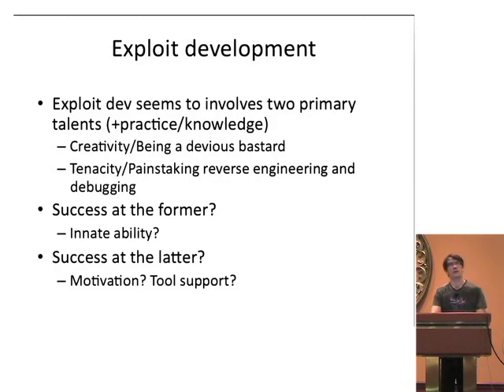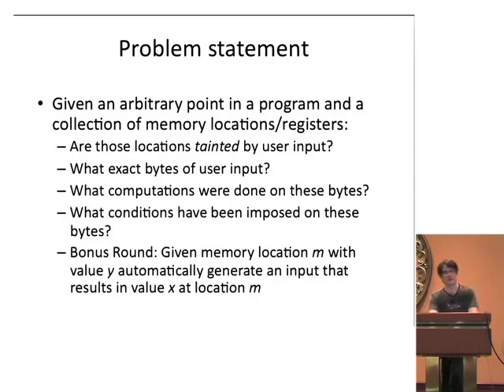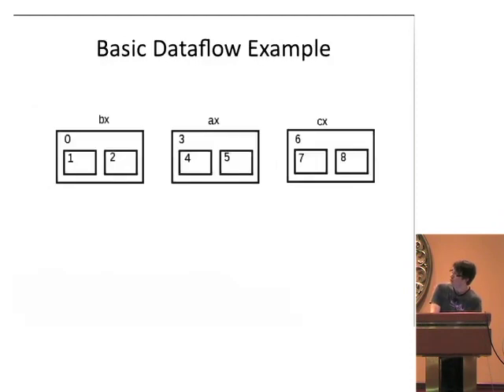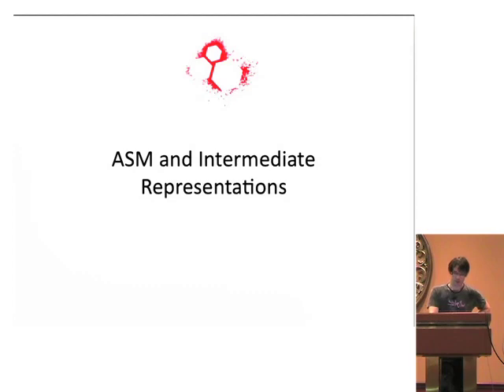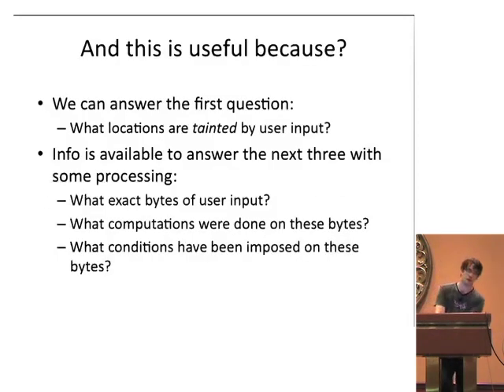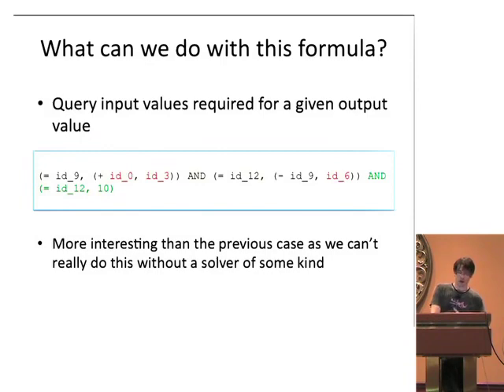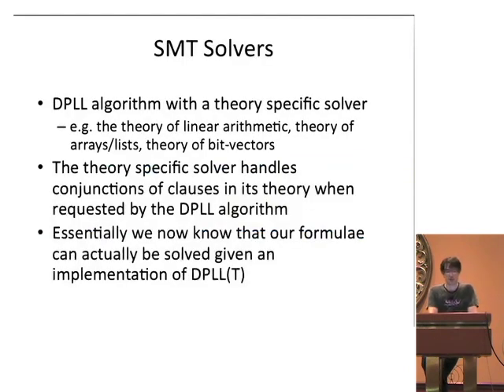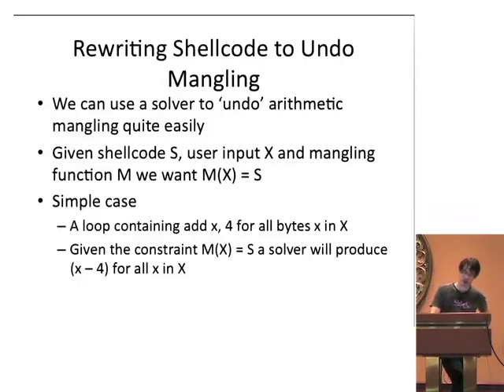sean heelan w4